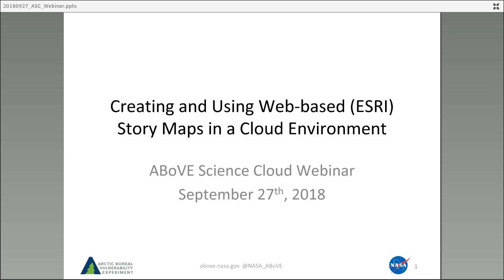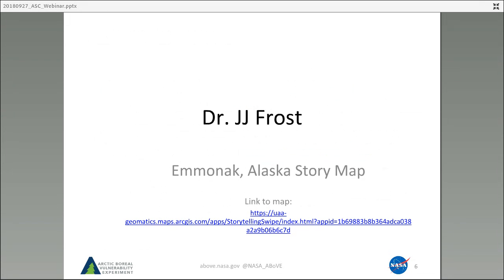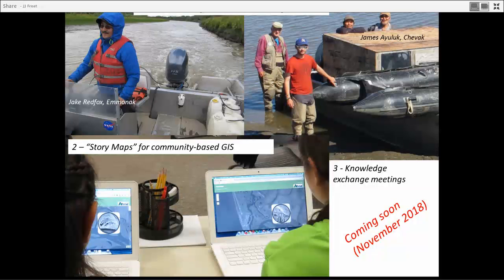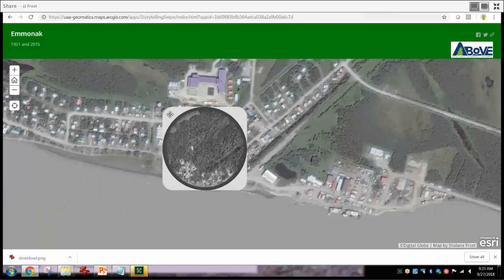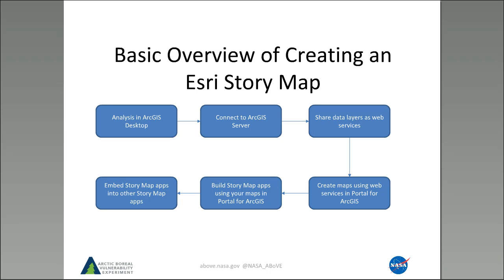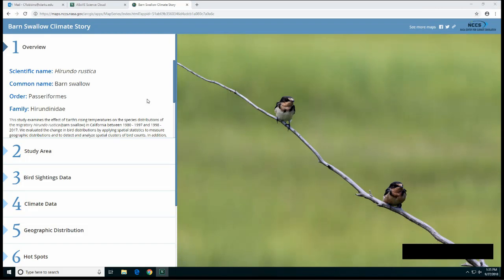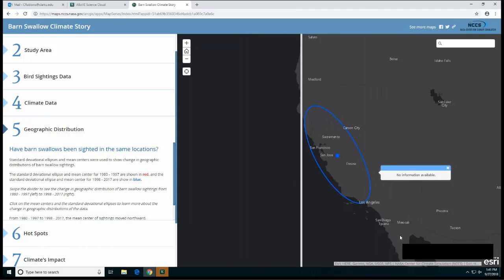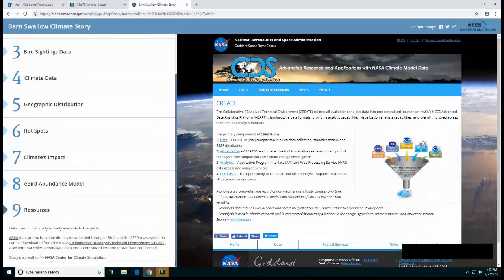Creating and Using Web-based (ESRI) Story Maps in a Cloud Environment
Speakers: ABoVE-PI Dr. JJ Frost will share a recent Story Map he created as part of his ABoVE research in Emmonak, AK  and NCCS summer intern Carly Robbins will share the Story Map she created using the NCCS ADAPT system (the ASC is part of this system).

About Story Maps: ESRI Story Maps offer a way to use your own data to create a web-based map using text, images, and multimedia content. These maps are then shared out over the web and can be a great tool for interacting with stakeholders. The NCCS ADAPT system has the capabilities to both create and share these interactive maps with the public – all you need is your ASC account to get started.

About the webinar: Following these two presentations, we will discuss any ASC system updates and newly available ASC datasets, and will close with a time of Q&A with ASC users, so please bring your questions (about logging on, using imagery, security restrictions, etc.). We hope many of you can join us. In general, webinars in this series are focused on providing a forum for users of the ASC to learn how to access the ASC and use the provided capabilities to analyze data. We normally hold these webinars every 3rd Friday of the month (although we had to shift the webinar this month). Everyone on the ABoVE Science Team is welcome to attend, although this is most relevant for science team members with ASC accounts. If you aren’t able to make a webinar, we will record it so that you can view it later.